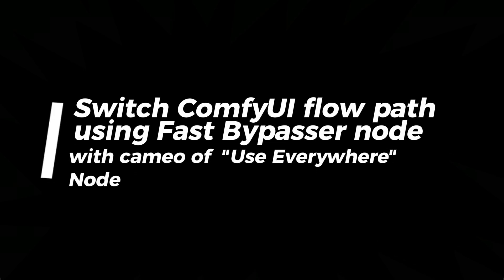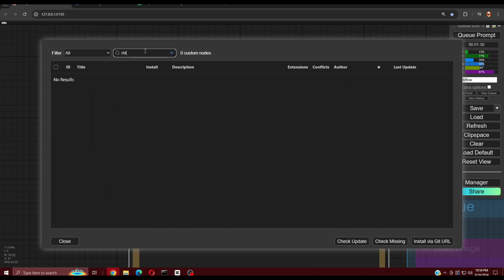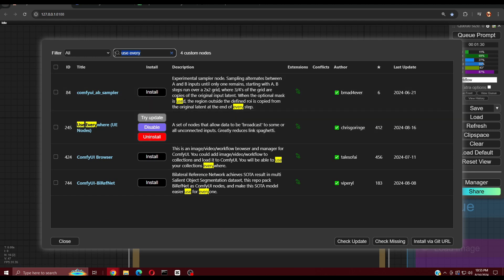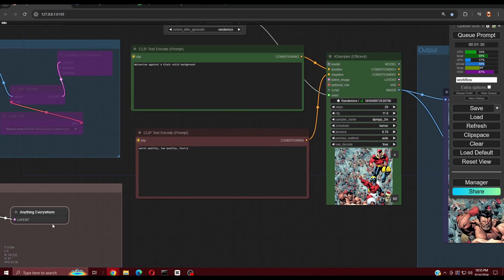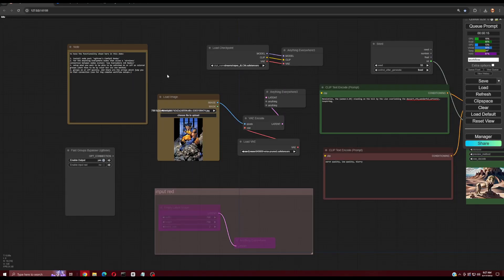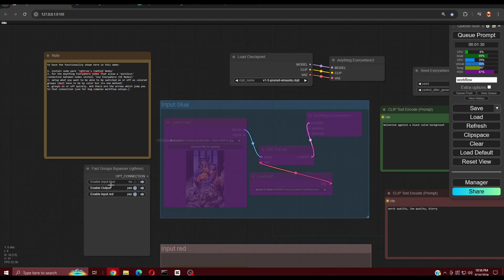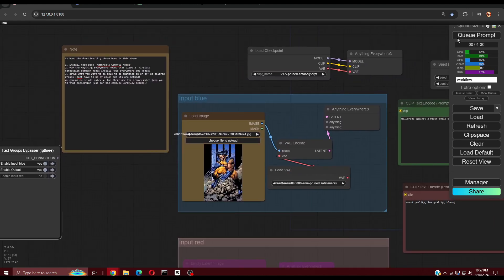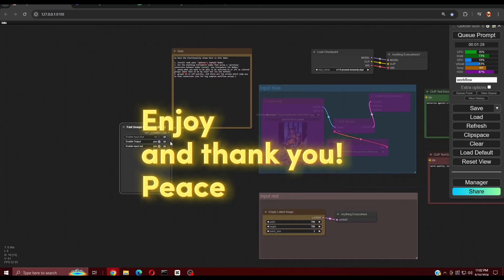Switch ComfyUI flow path using Fast Groups Bypasser Node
All, we've gotten reports in the comments that this method may fail due to recent updates to Comfyui - i've not had a chance to review, but keep that in mind. Thanks

Friends here is a really useful node by rgthree (link below) that may be a welcome addition to your ComfyUI experience. We look at the Fast Groups Bypasser  node, with a cameo of the Use Anywhere nodes by chrisgoringe (again, link below).

Here are links to the github for these nodes where you can then go thank the authors and see their other works.